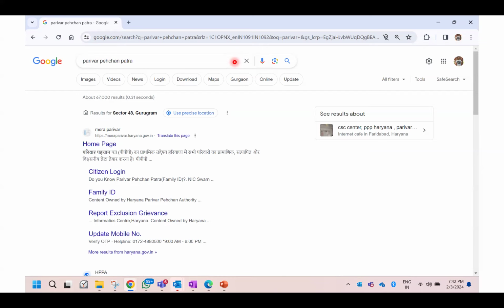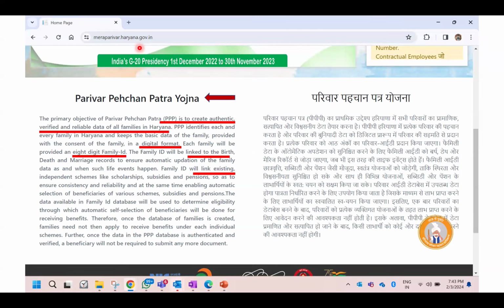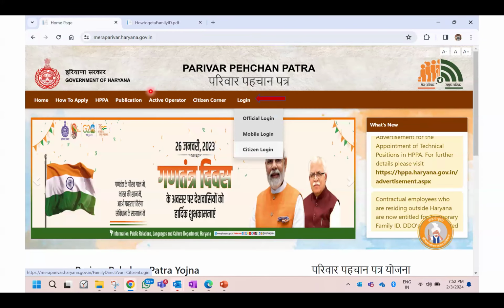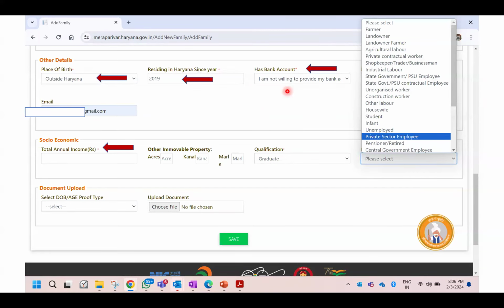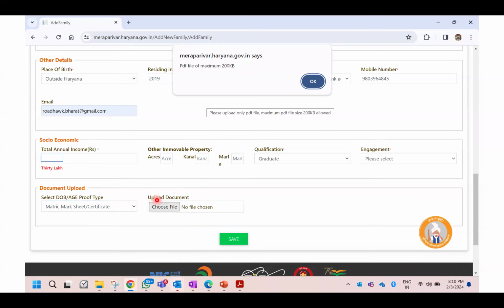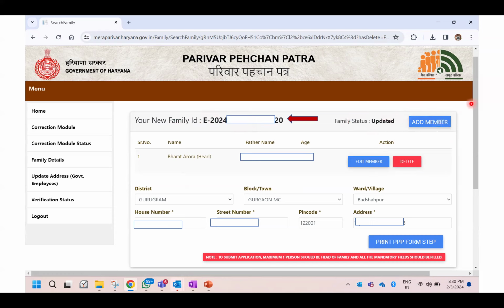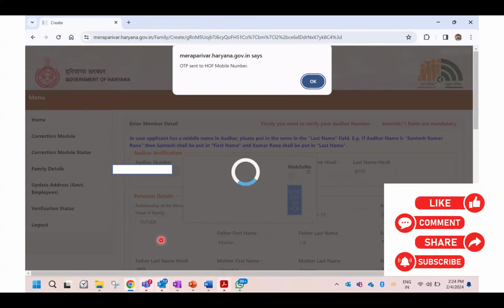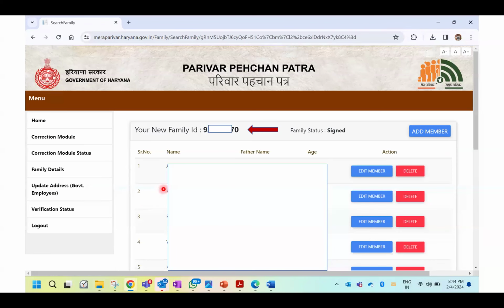Parivar Pehchan Patra Yojna| How to apply online| Haryana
Parivar Pehchan Patra Yojna
The primary objective of Parivar Pehchan Patra (PPP) is to create authentic, verified and reliable data of all families in Haryana. PPP identifies each and every family in Haryana and keeps the basic data of the family, provided with the consent of the family, in a digital format. Each family will be provided an eight digit Family-Id. The Family ID will be linked to the Birth, Death and Marriage records to ensure automatic updation of the family data as and when such life events happen. Family ID will link existing, independent schemes like scholarships, subsidies and pensions, so as to ensure consistency and reliability and at the same time enabling automatic selection of beneficiaries of various schemes, subsidies and pensions.The data available in Family Id database will be used to determine eligibility through which automatic self-selection of beneficiaries will be done for receiving benefits. Therefore, once the database of families is created, families need not then apply to receive benefits under each individual schemes. Further, once the data in the PPP database is authenticated and verified, a beneficiary will not be required to submit any more document.

I. What is Parivar Pehchan Patra?
Parivar Pehchan Patra (PPP) aims to build a comprehensive, reliable and accurate database of
families residing in the State which can be further utilized by various line departments for welfare
scheme delivery across the State.
An unique ID is issued to each family registered in the PPP database. This ID can be used by the family
members to apply for any services/schemes of the State linked to PPP.
II. Who needs to enroll in Parivar Pehchan Patra?
The following type of families are required to enroll in PPP:
a) Permanent Family: Any family currently residing in Haryana is required to enroll in PPP.
Such a family shall be issued a permanent 8-digit family ID.
b) Temporary Family: Any family residing outside Haryana but applying for any
service/scheme of the State shall also be required to enroll themselves in PPP. Such a family
shall be issued a 9-digit temporary family ID which shall initialed with the letter ‘T’.
III. How to enroll in Parivar Pehchan Patra?
Presently, PPP ID can be made through three channels. No application fee or monetary charge is
required to be paid by the citizen for the same.
a) CSC VLEs – Common Service Centers managed by Village Level Entrepreneurs
b) SARAL Kendras – Antyodaya Saral Kendras being managed by the State Government
c) PPP Operators – Operators registered for the work of PPP across the State.
IV. How to edit information in Parivar Pehchan Patra?
Information can be edited in through two modes:
a) Self-Update Mode – A citizen can update his/her family ID using the “Update Family Details”
tab provided on the Mera Parivar Portal The citizen
can key in his family ID post which an OTP is sent to the mobile number of Head of Family.
The citizen can key in the OTP to authenticate himself and proceed for data update.
Please Note: Citizen is only allowed to update the PPP ID details through the self-update module.
Currently creation of a new PPP ID through this mode is not available.
b) Assisted Mode – The citizen can reach out to his/her nearest CSC, SARAL Kendra or PPP
Operator to update his/her family details. The operator keys in the family ID and edits the
requisite information on the citizen’s behalf.
V. How many times can the information be edited in PPP?
The citizen can edit the information any number of times subject to the following conditions:
a) PPP continuously verifies data provided by a family through various sources
electronically and through field verification wherever necessary. Once such
verification is completed the field is treated as “Verified”. Fields which are already
verified in PPP cannot be edited.
b) Only a one-time change is allowed once the citizen signs and uploads the PPP
document on the portal.